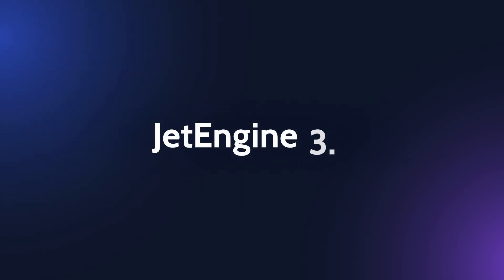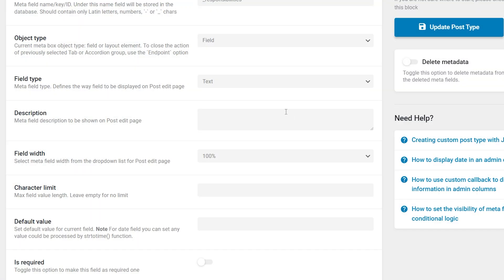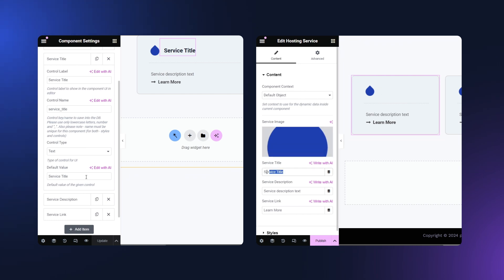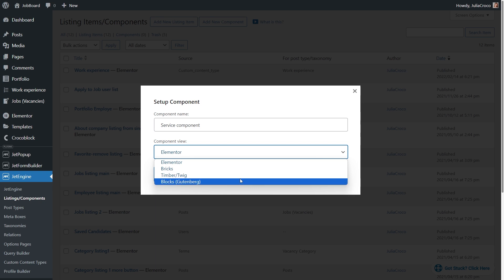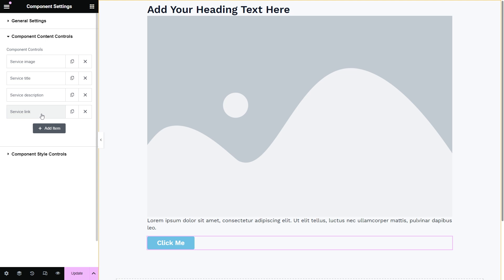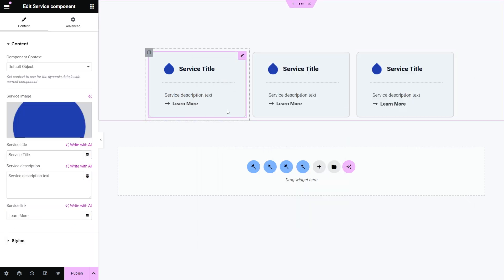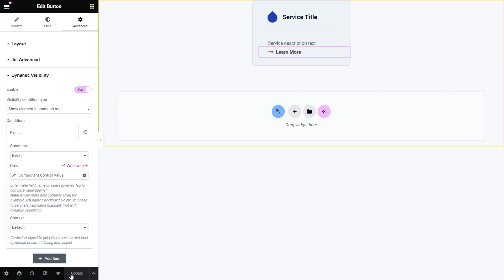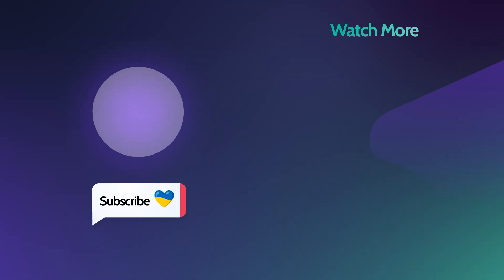How to Use JetEngine Components for Fast WordPress Site Development | JetEngine 3.5.0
Excitement abounds as we introduce JetEngine 3.5.0 — a much-awaited WordPress release loaded with groundbreaking features.

What's New in JetEngine 3.5.0 shortly:
⚡Components: Web developers can create customized widgets and integrate them into clients' websites.
⚡Custom Meta Storage: Optimize data management for improved performance.
⚡Merged Query Type: Simplify complex data retrieval and presentation.
⚡"Save as Separate Fields" option: Improve query handling and filter management in the repeater field, enhancing data structure flexibility.

In this video, we explore the Components JetEngine feature in detail. Clients can now add custom widgets to new pages by adjusting the preset parameters in the component settings. Thanks to the same user-friendly interface, creating components is as straightforward as making standard listing items.

► TIMESTAMPS
00:00 Introduction
00:32 Custom Meta Storage
01:21 Save as Separate Fields
01:55 Merged Query Type
02:21 JetEngine Components
03:54 Creating and using components
09:12 Twig/Timber Components

Written instructions:
📄Components overview: